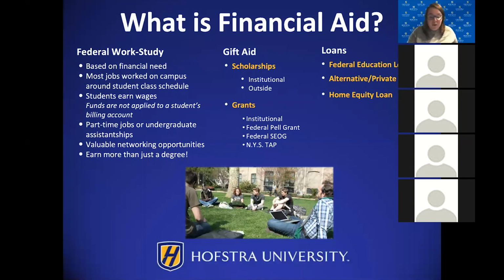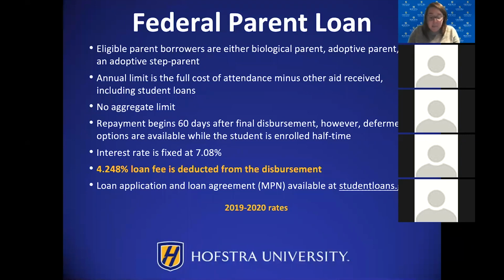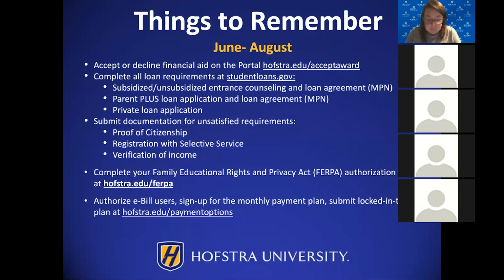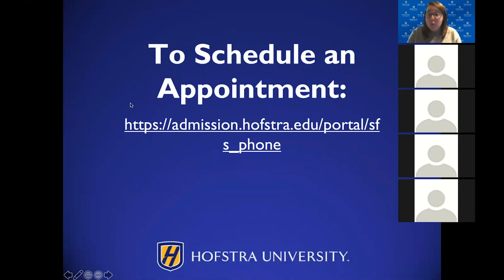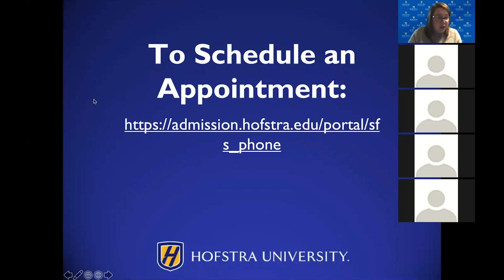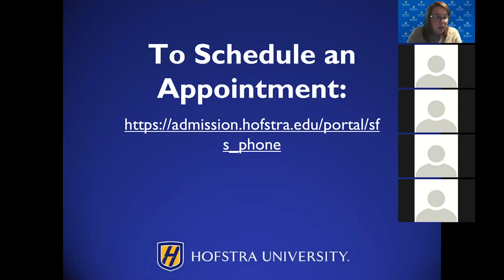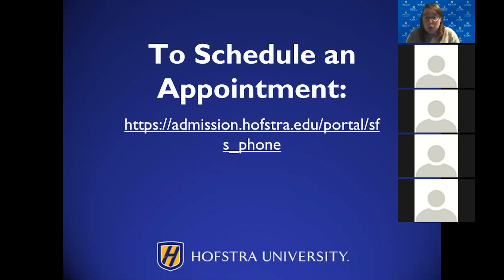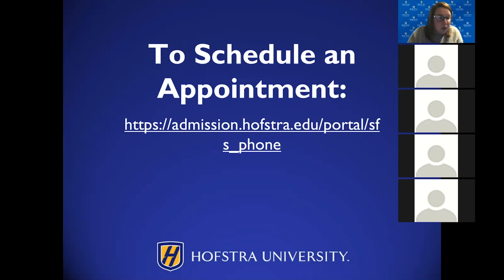Funding your Education 2020